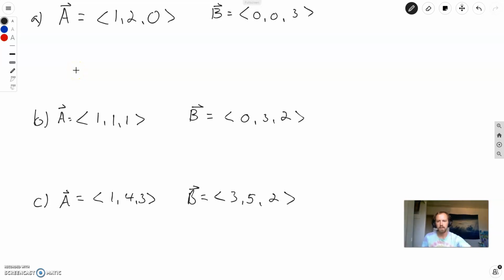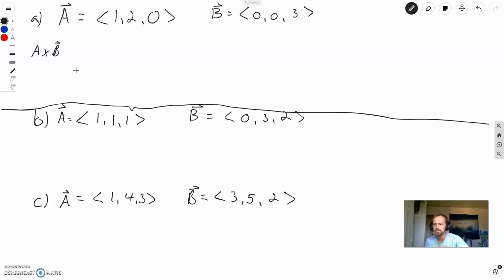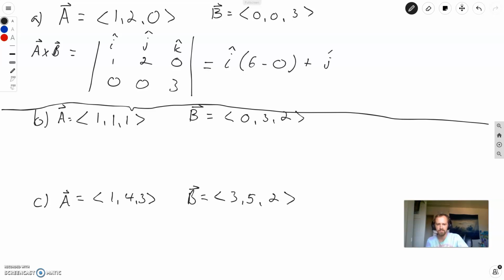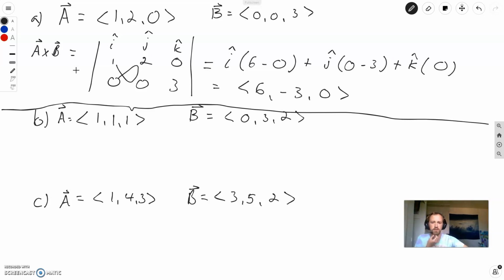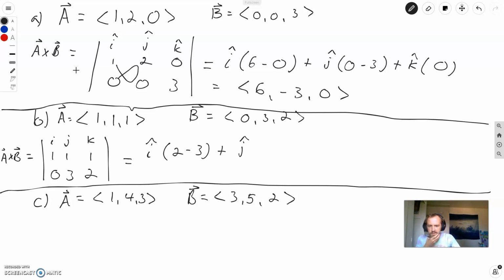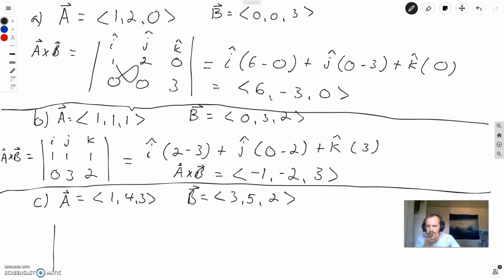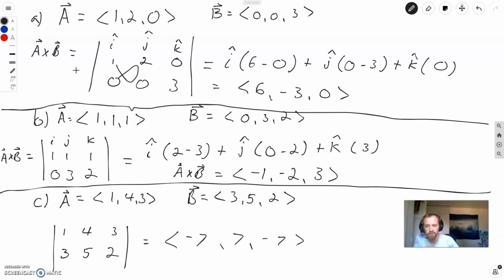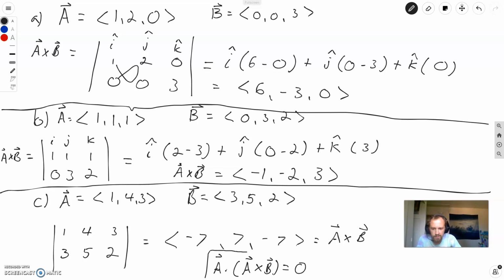Taking Cross Products